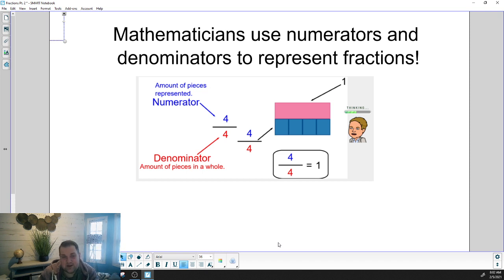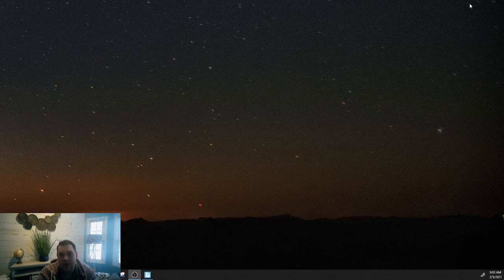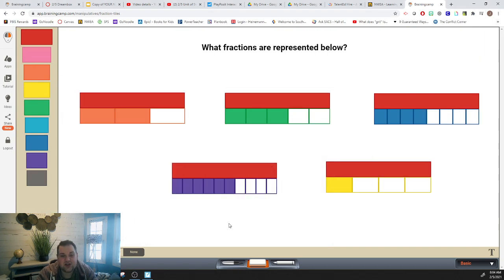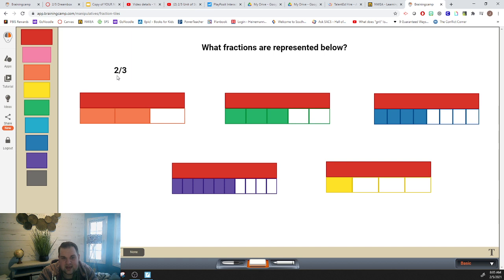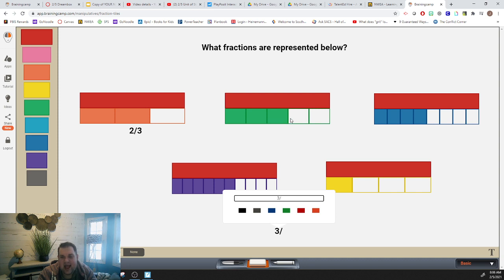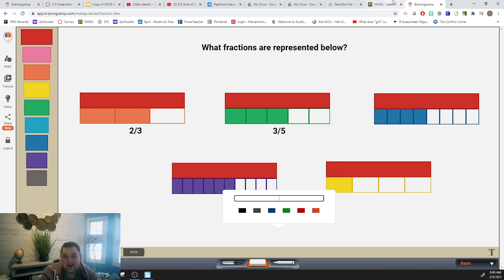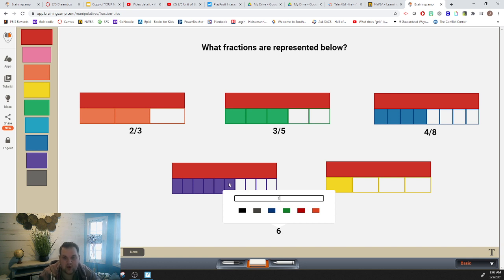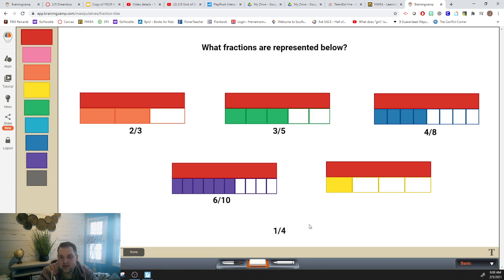2/5 Small Group 1 (Area Model of Fractions)